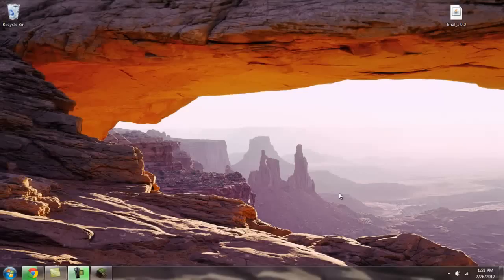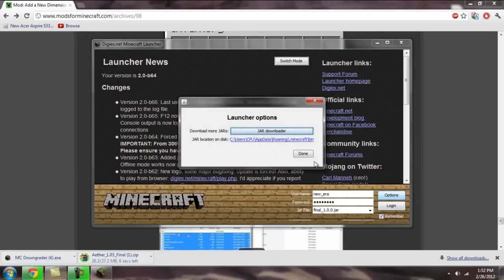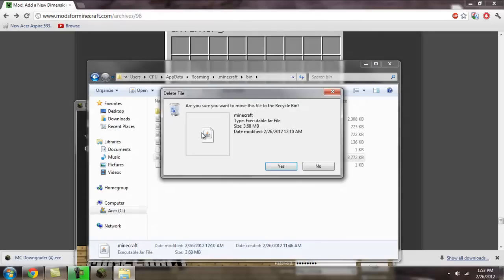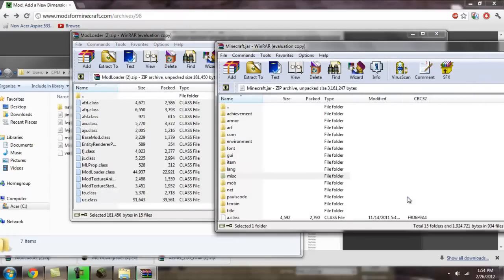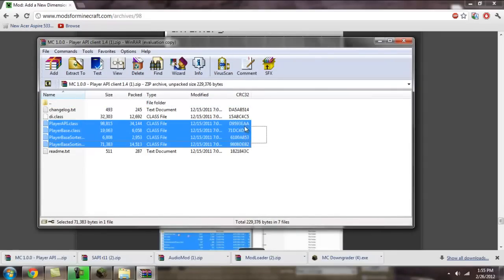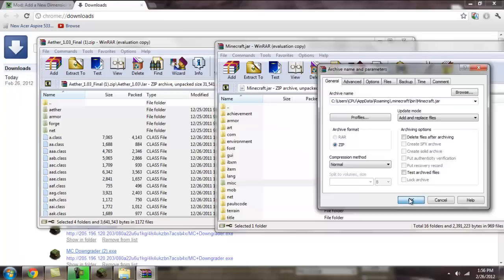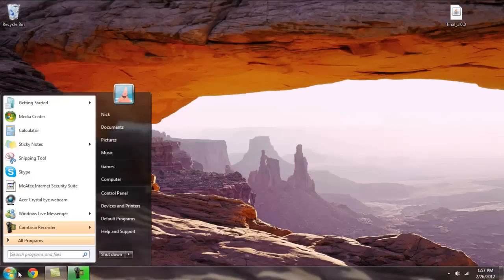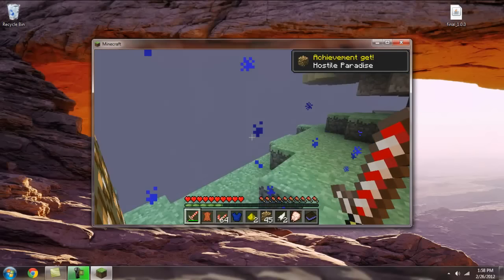How to Download the Aether Mod with Minecraft 1.2.3 (2012)